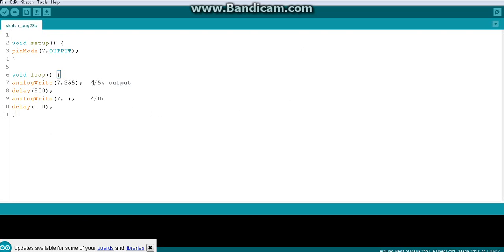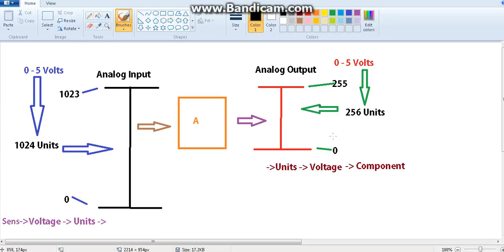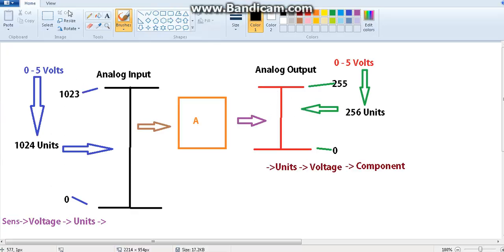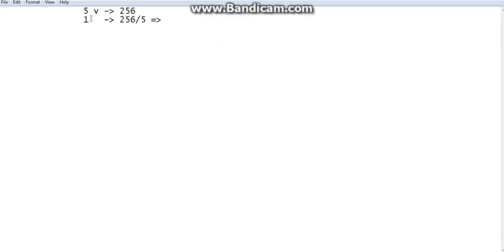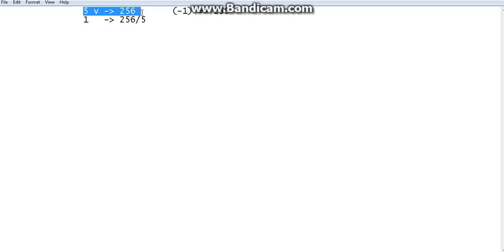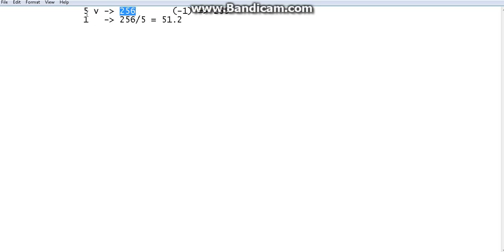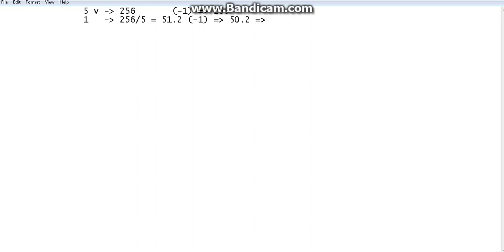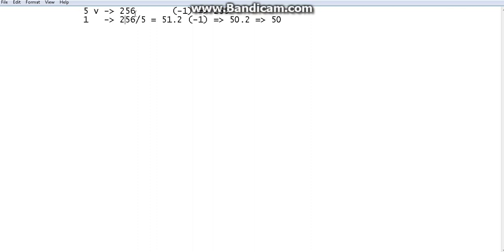Arduino Programming Tutorials for beginners - 85 | Analog Output - 8 | Desktop